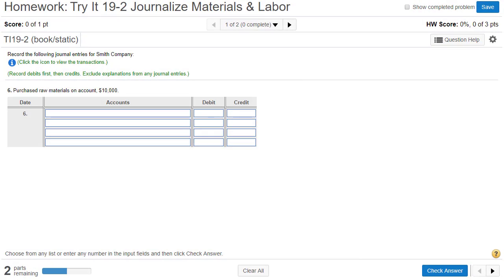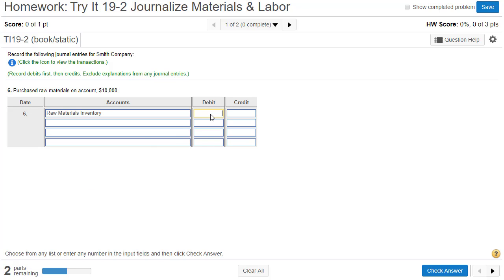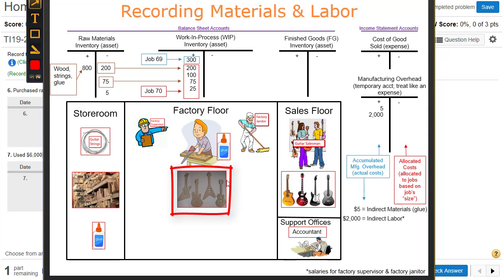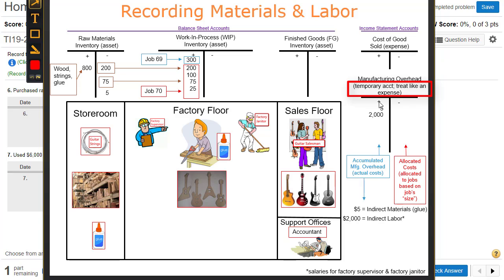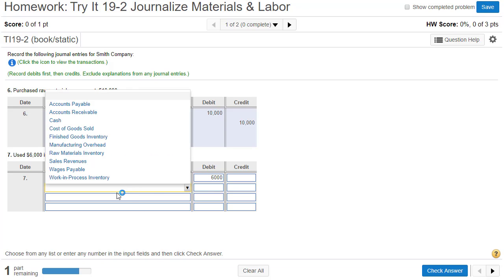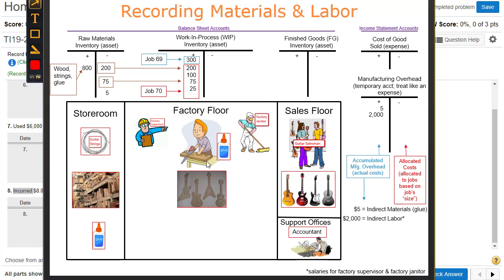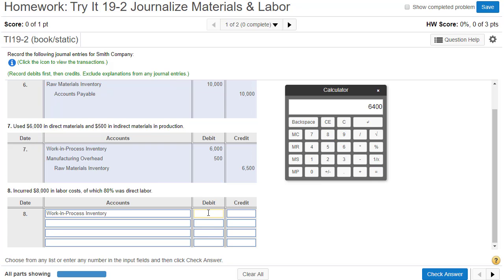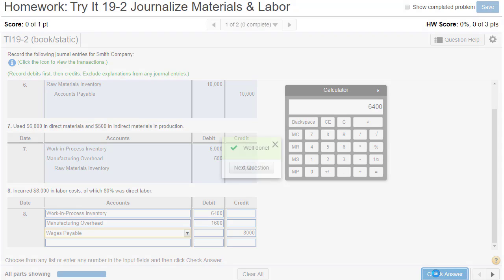Try It 19-2 Journalize Materials & Labor